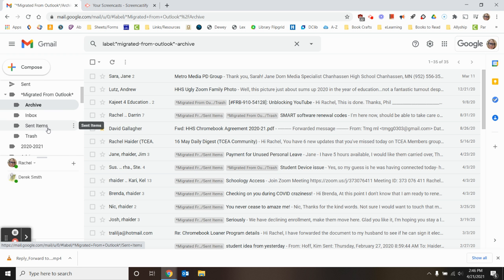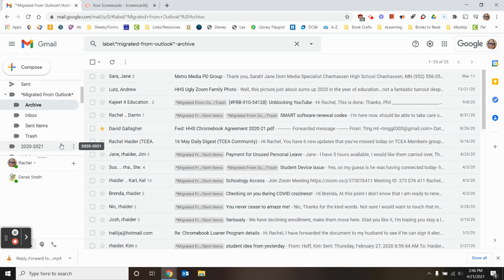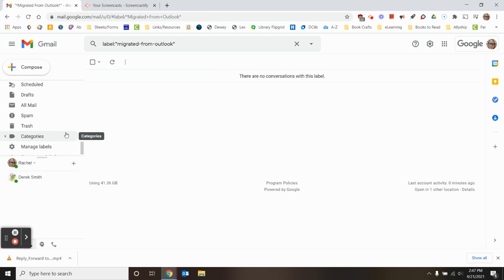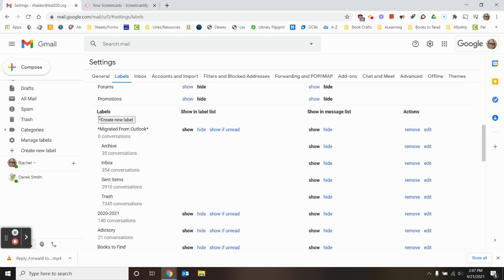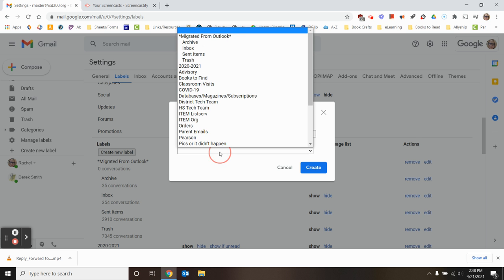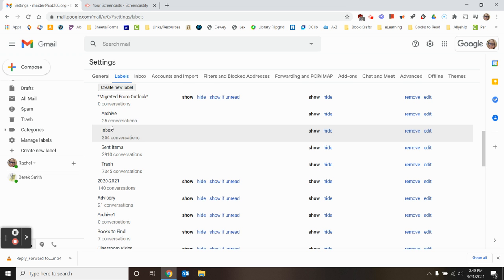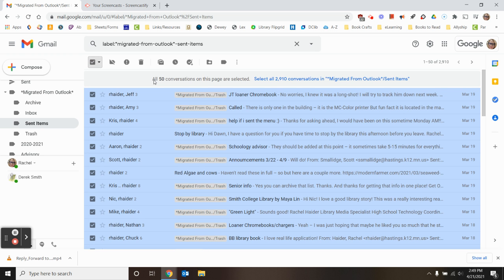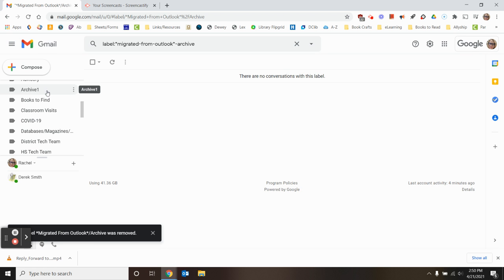Cleaning up Folders in Gmail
How to clean up "Migrated from Outlook" folders in Gmail once the migration process is over.